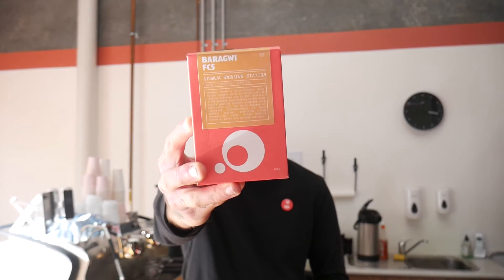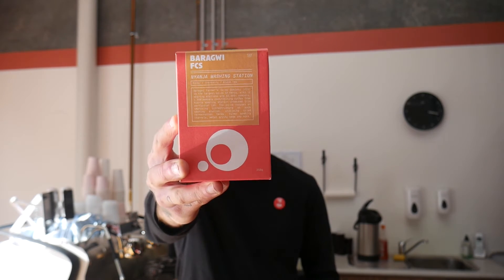The Weekly: Baragwi FCS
The feature coffee of the week, from Timely Coffees.